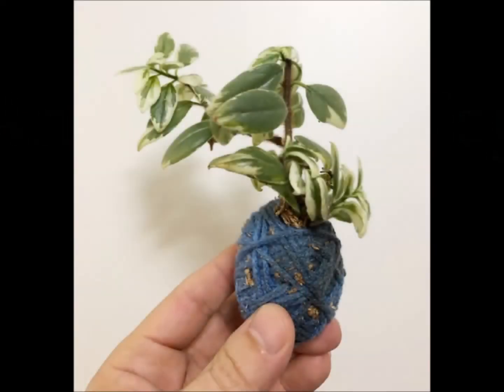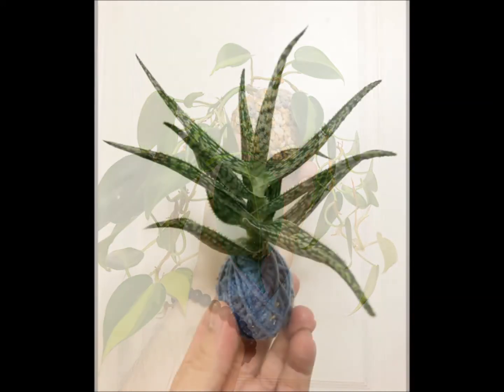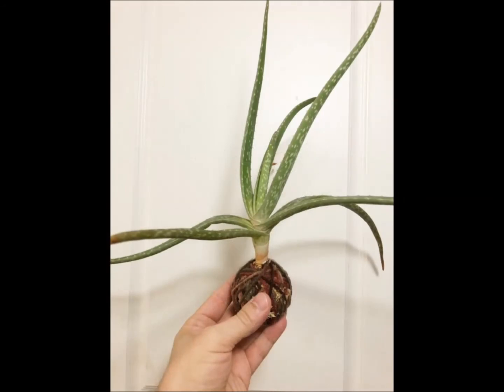Kokedama Update - An Amazing Way To Grow Houseplants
Here's another video of my favorite way to grow houseplants.  Kokedama make it easy...plants thrive and seem to enjoy being made into kokedama.  In this video are some new plants I've transferred, as well as updates on some previously seen kokedama of mine.  Give it a shot!